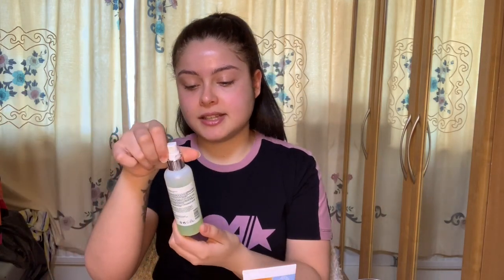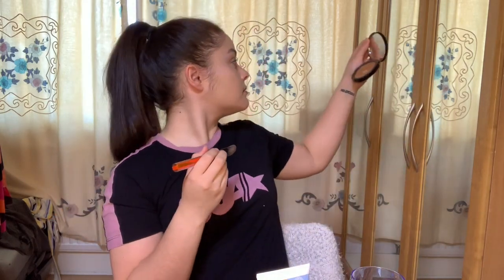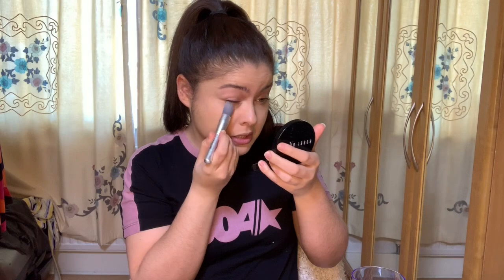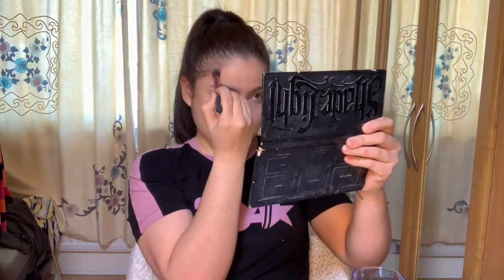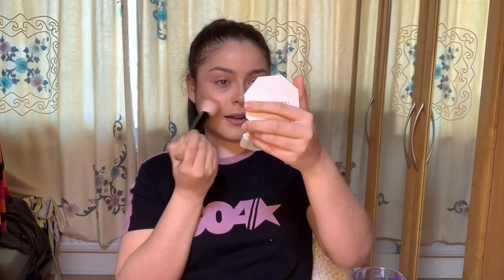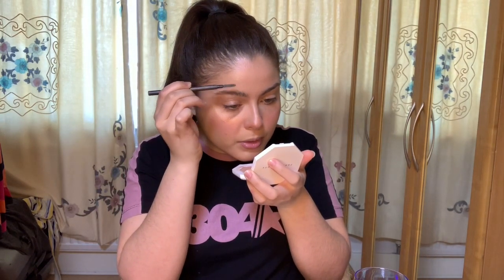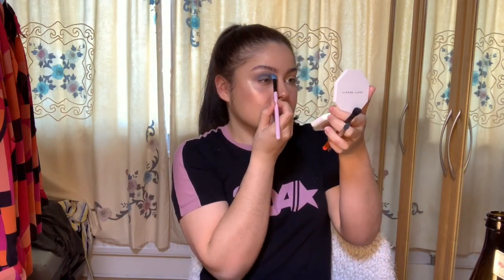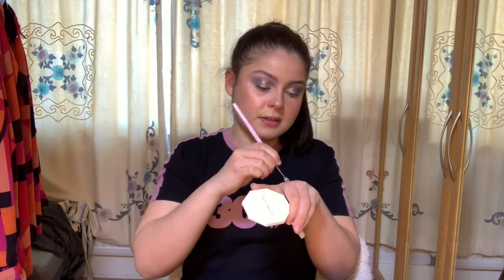Quarantine Makeup Challenge: Day 1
Okay, so while I'm bored at home I am planning to do a look every day to improve my skills. If you have any suggestions hit me up! I also plan on improving my editing skills...